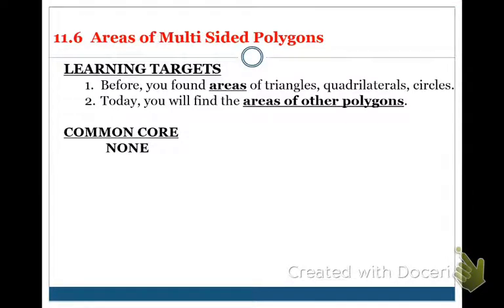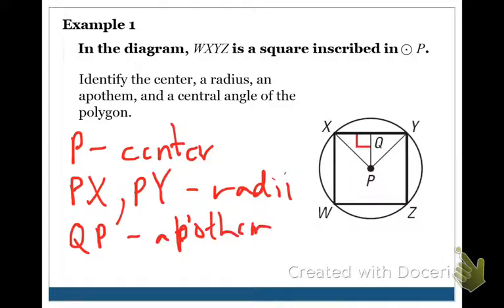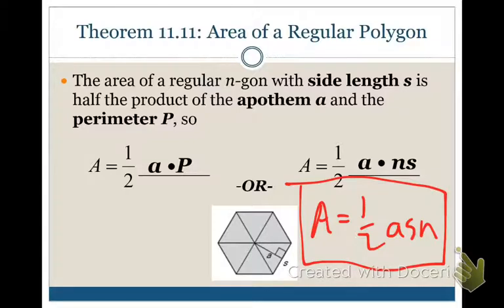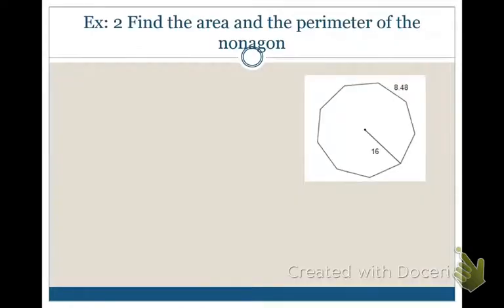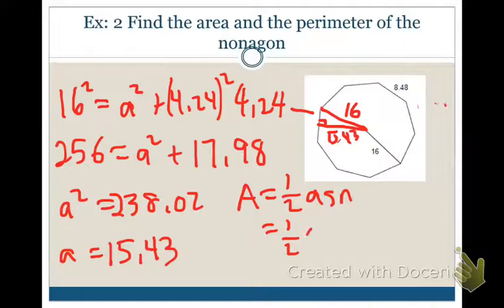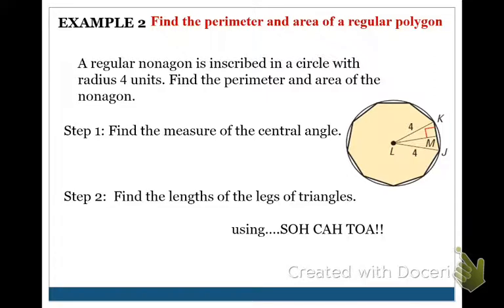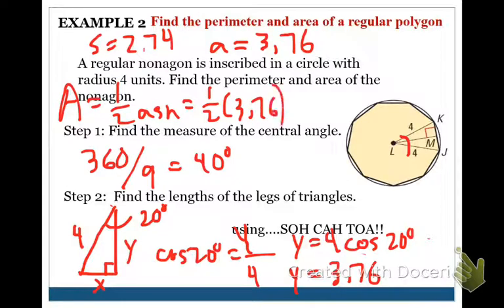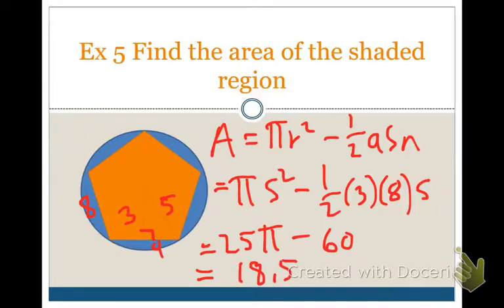Geometry class notes for 11.6